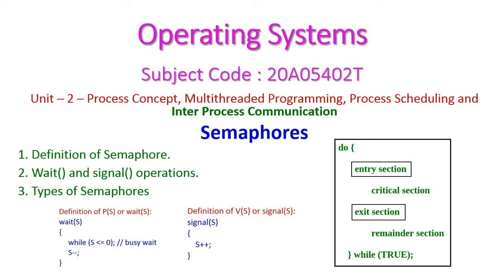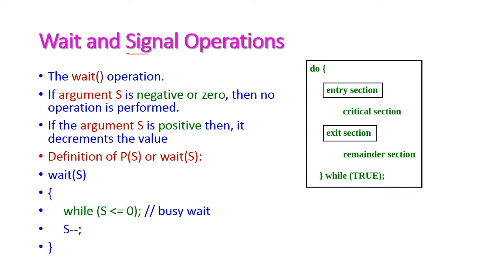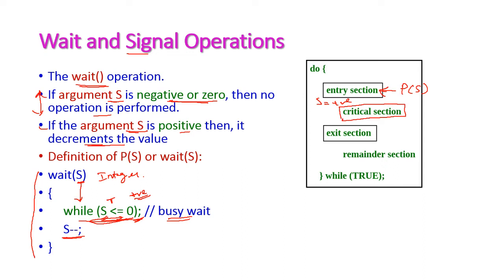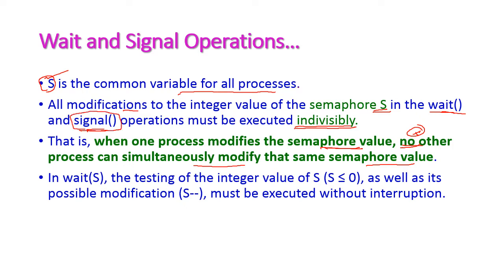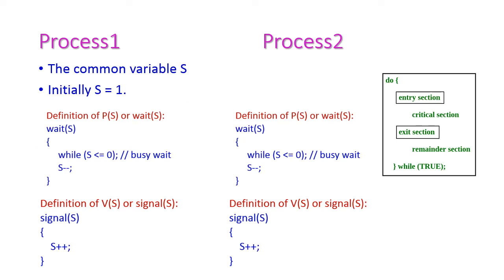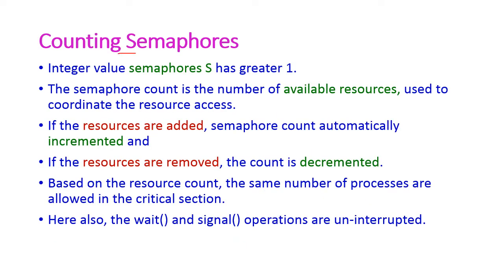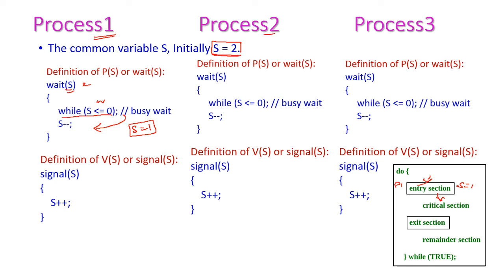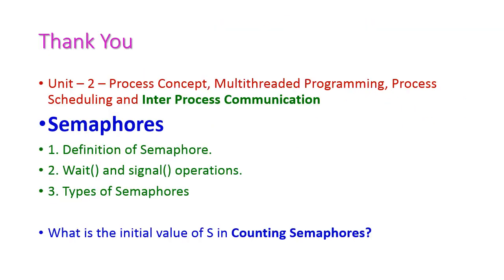Semaphores-Operating Systems-20A05402T-Unit-2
Semaphores
1. Definition of Semaphore.
2. Wait() and signal() operations.
3. Types of Semaphores